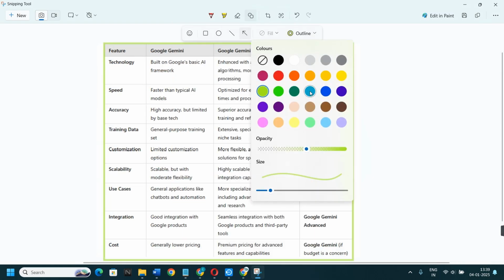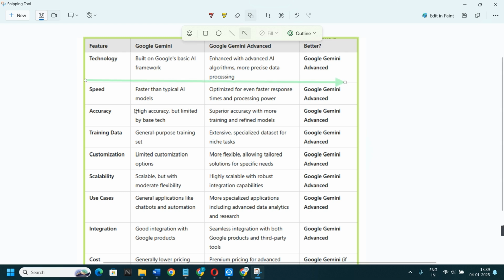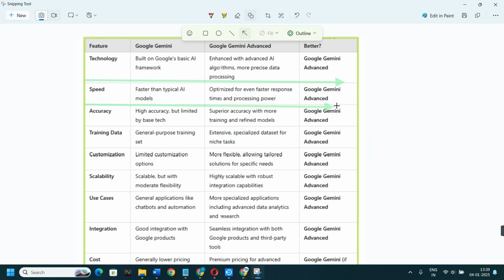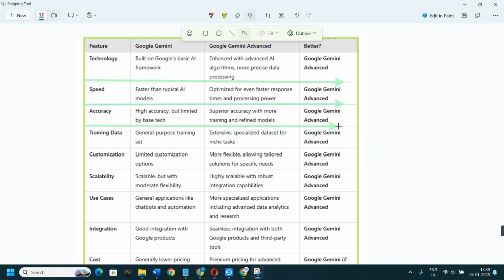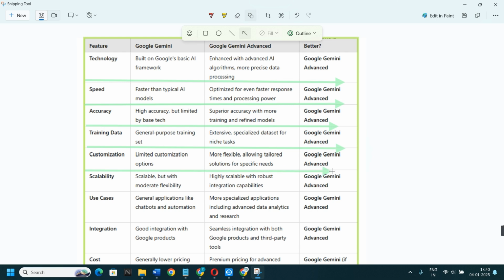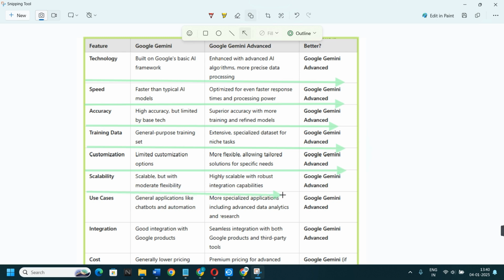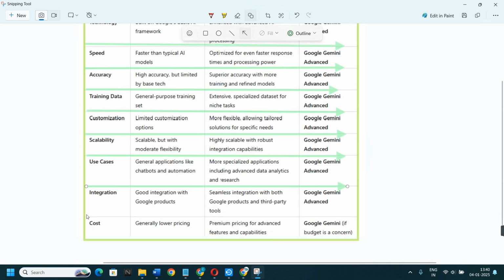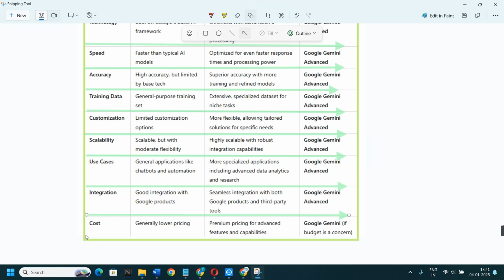Gemini vs Gemini Advanced - Which One Is Better?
In This Video I am Going to Show You Gemini vs Gemini Advanced - Which One Is Better?